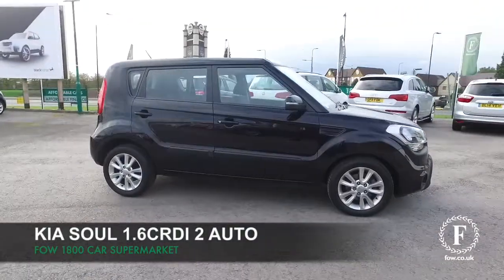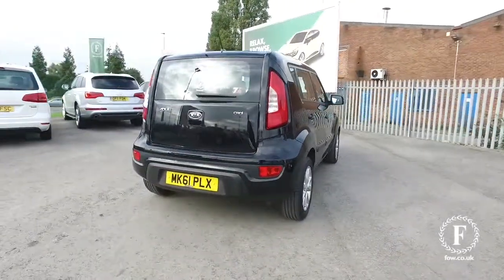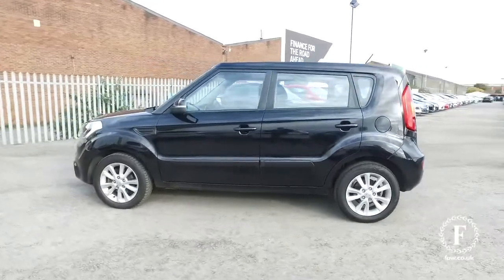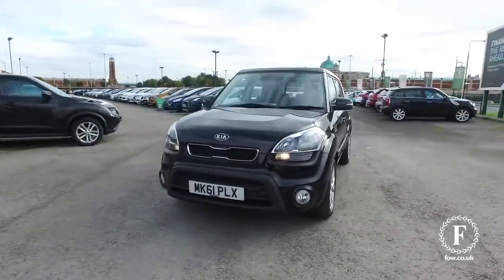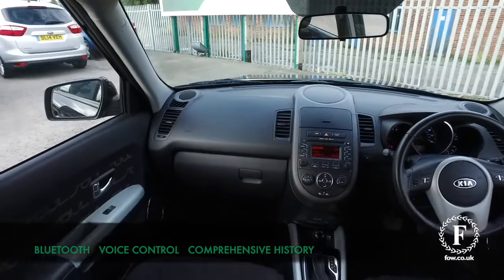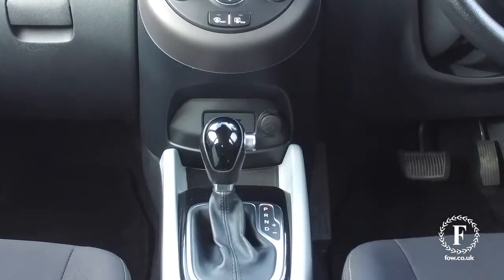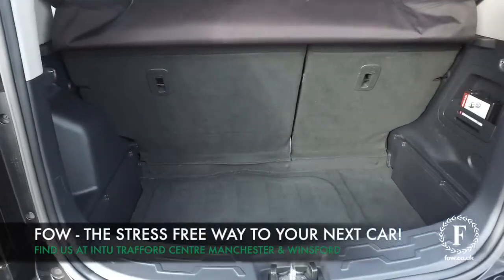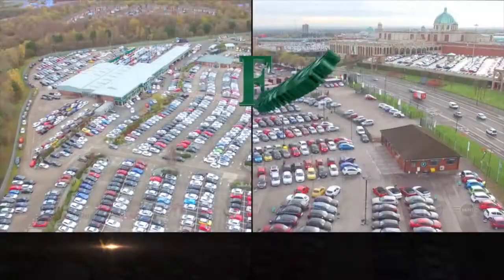KIA 2 CRDI AUTO (2011) 1.6 Crdi 2 5dr Auto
DETAILS:
First registered: 10/10/2011
Current mileage: 32300
Registration: MK61PLX
Colour: Black

This used car is for sale at Fords of Winsford Car Supermarket in Cheshire, UK